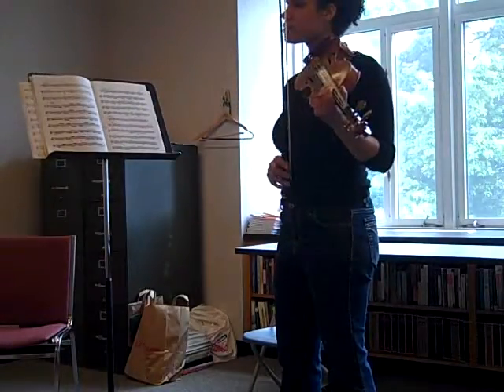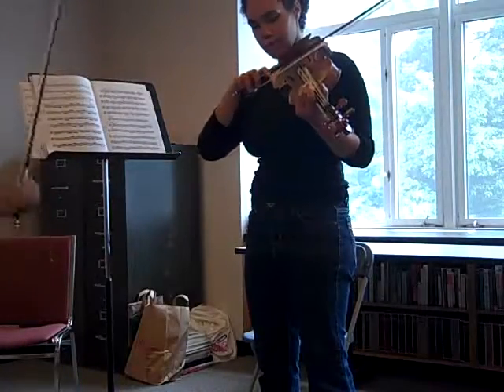Cameron Mittleman Private Violin Lesson at Sphinx Performanc